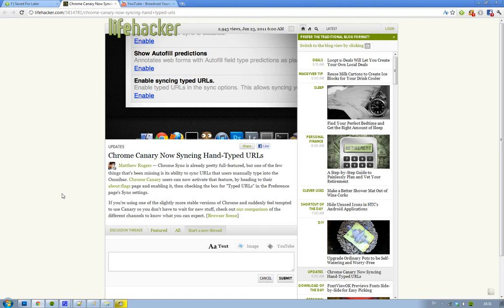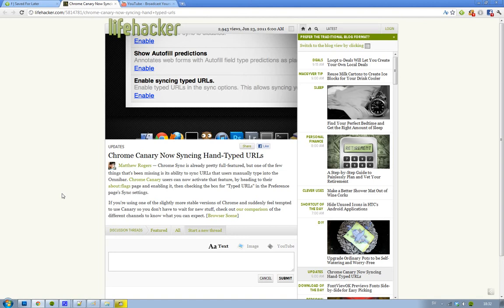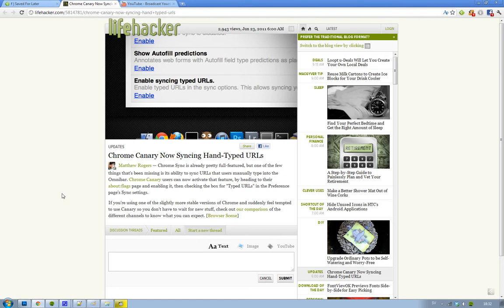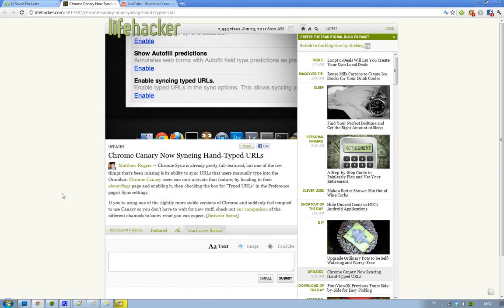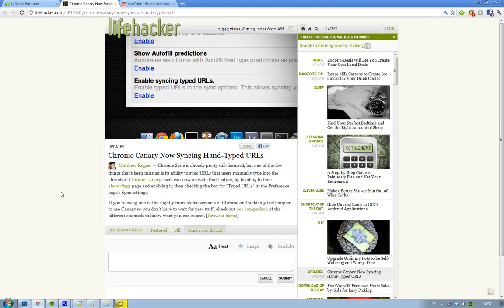Chrome Canary Now Support Manually Sync Typed Omnibar URLs! Coming To Google Chrome 14 Soon?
about:flags